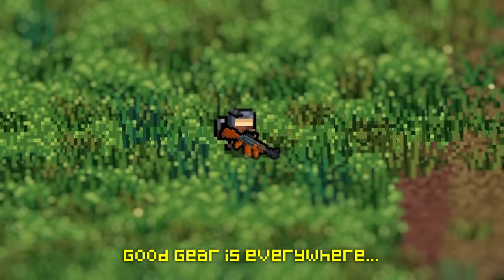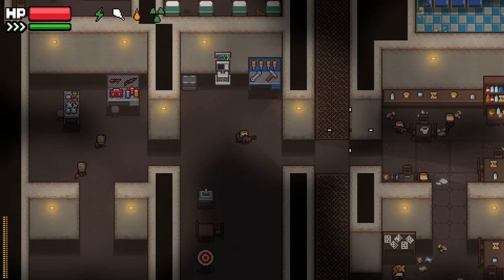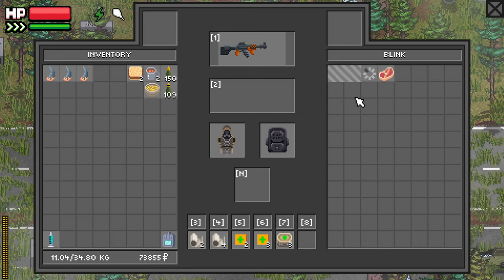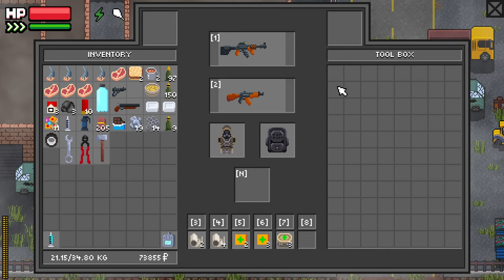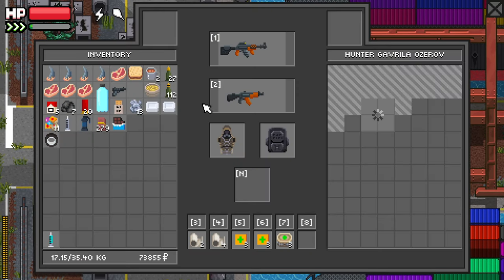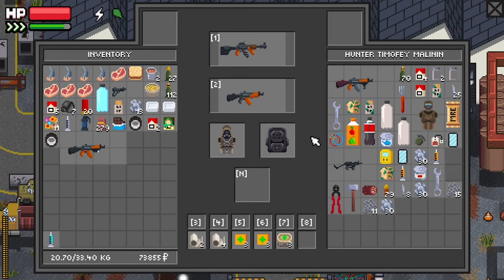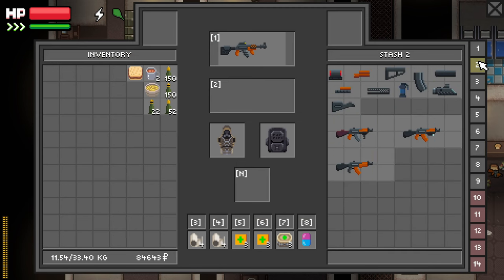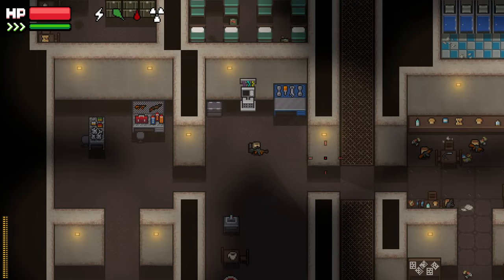Maybe The Scariest Quest To Do On Hardcore... - ZERO Sievert HARDCORE | S3E7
If you want to support me, click on some of the links down there! 👇👇👇

🐭Gaming mouse
🐁Editing mouse
💪Boom Arm
📺Monitor 1
📺Monitor 2
🎧Gaming headset
🎧Editing Headphones
🎥Stream Deck XL
🎶Stream Deck +
🔉Wave XLR
🥽VR Headset
VR Microphone